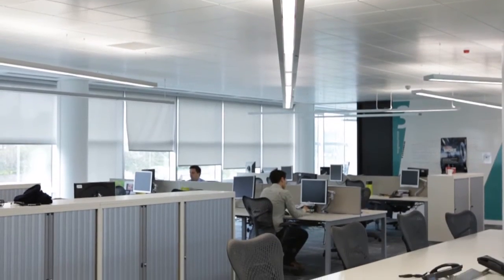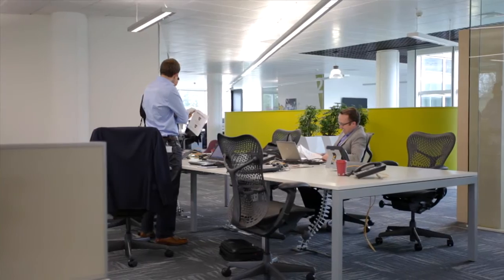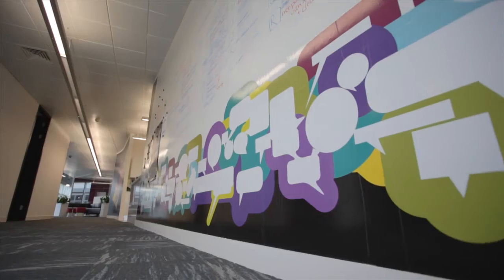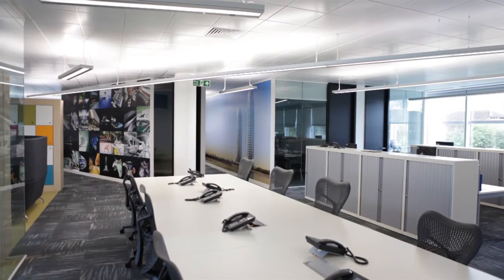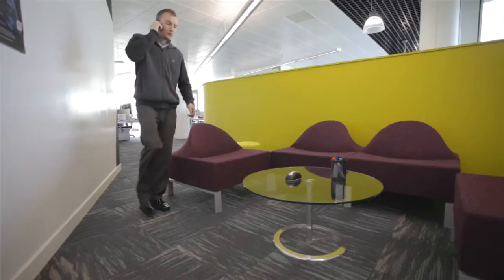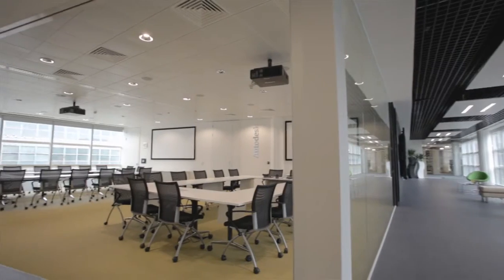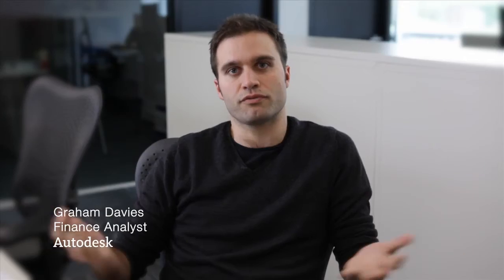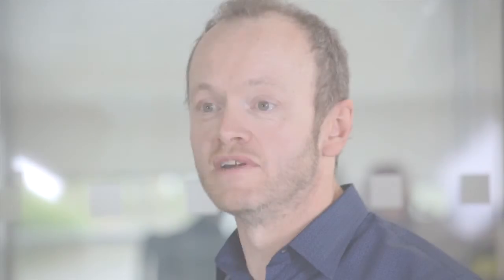Autodesk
Our Corporate Video package is the perfect way to showcase your company and convey your key messages in an entertaining and informative way.